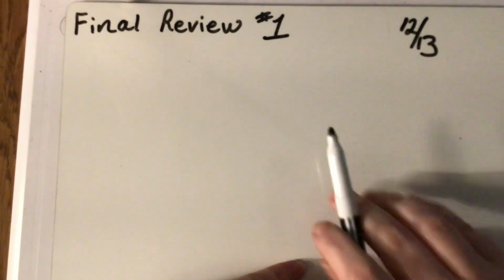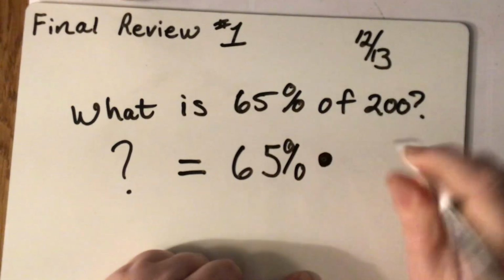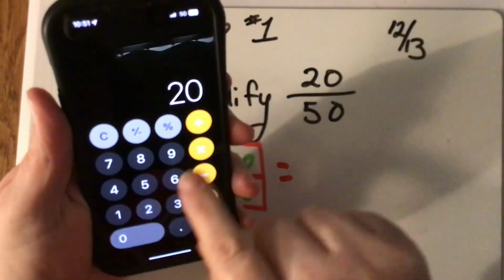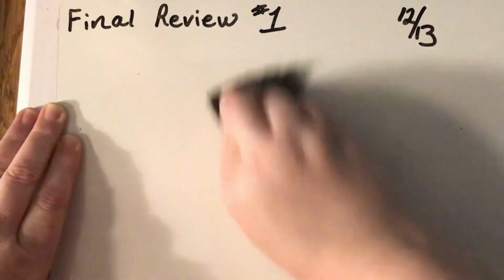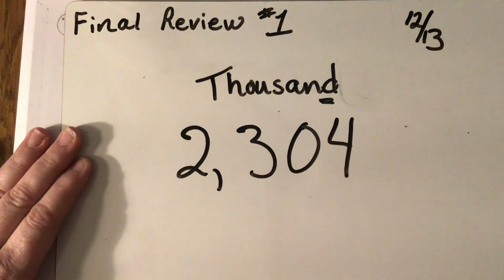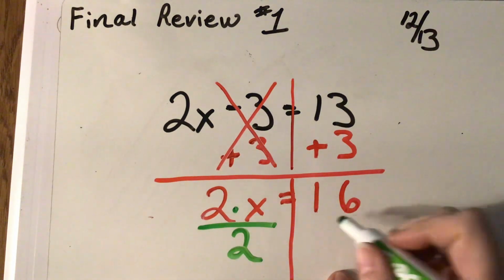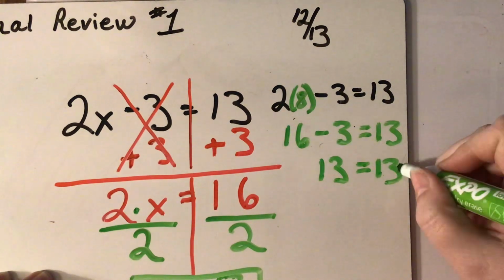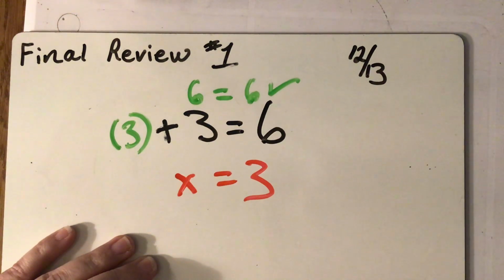Final Review #1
Final Review for December 13, 2023